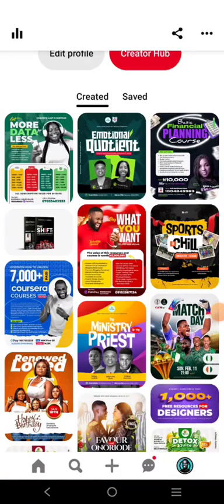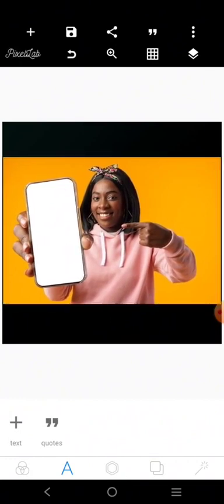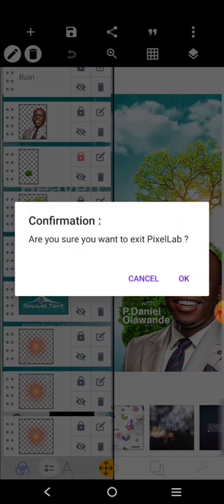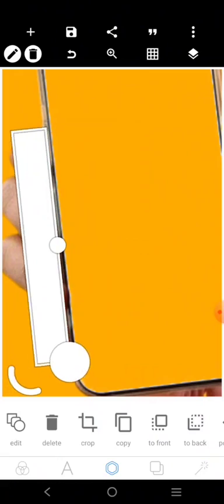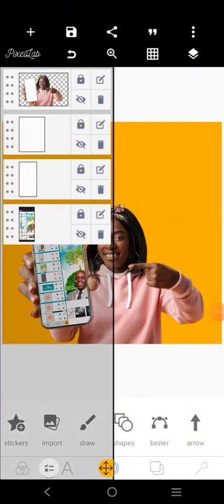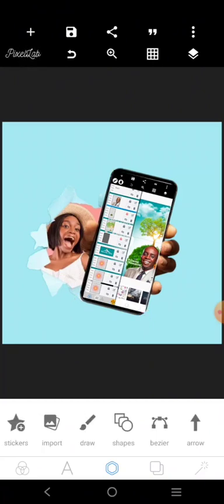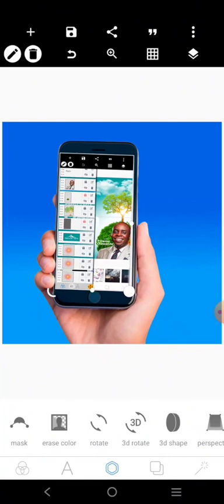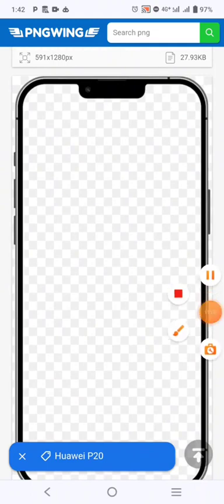Easy method to Add Images or Screenshots on Phone Mockup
You have been seeing people post designs with someone holding a phone in their hands with a screenshot on it.

That is actually a Mockup in most cases but it looks real. In this video, you will learn how to add your screenshots from your phone to mockup.

How to create a realistic phone mockup with your smartphone.

Here's the sample phone mockups I promised in the video: Ensure you watch the video and learn how to do it.